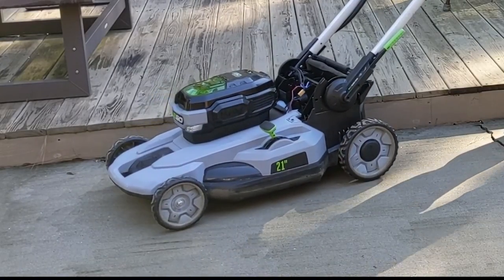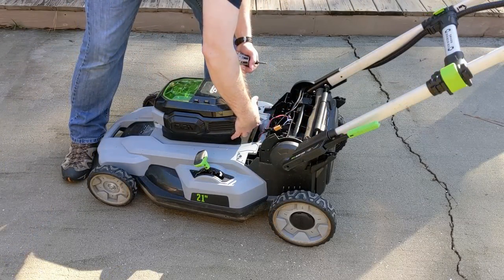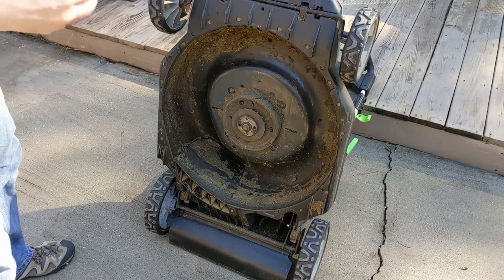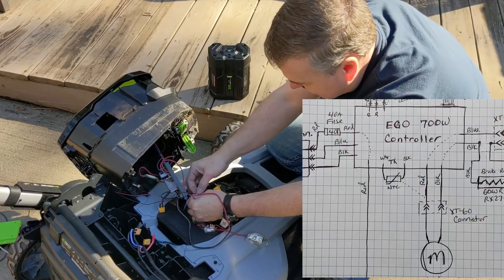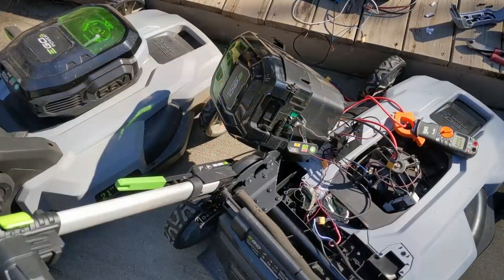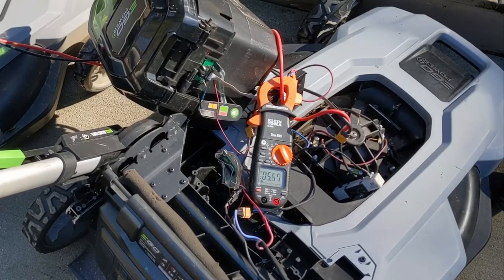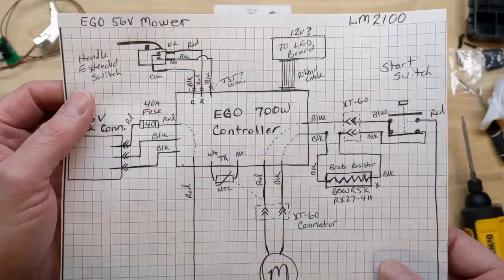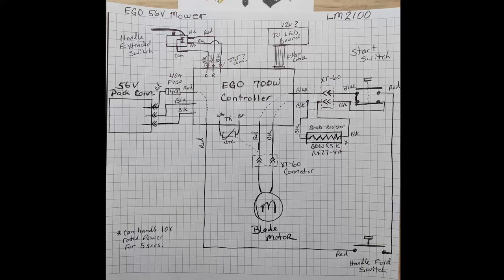EGO LM2100 Mower Troubleshooting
MERRY CHRISTMAS!
In this video we look inside of a faulty EGO LM2100 Mower. It will not start up. Even with battery light green, we get a blinking orange light on the mower at start up and it shuts down immediately. I will have a quick  wiring schematic up at the end of the video if needed.

200MHZ Rigol DS1202Z-E scope if needed

0-60V 0-5A Power Supply if needed

150W Load Tester if needed